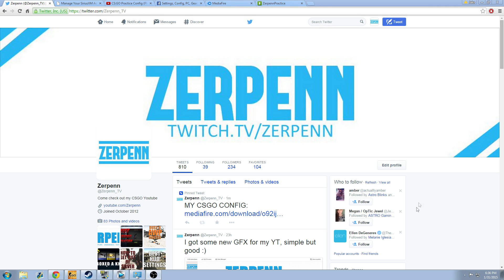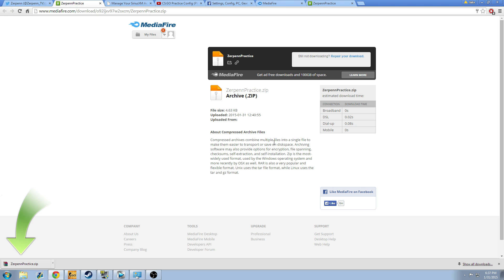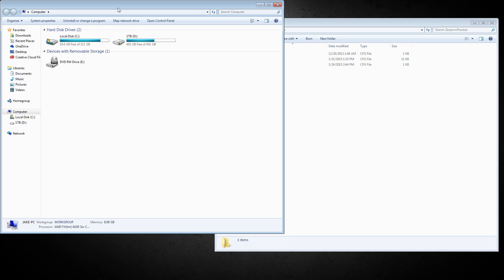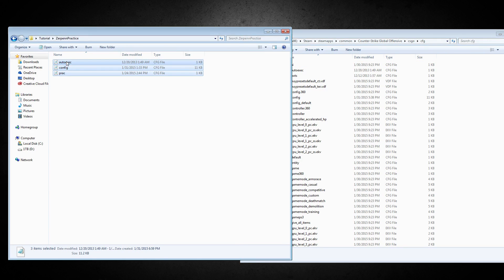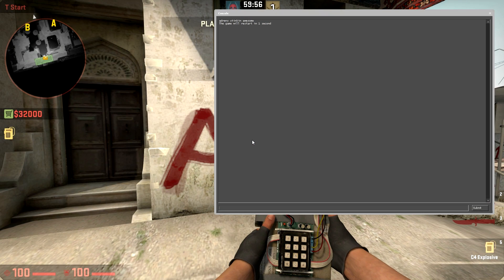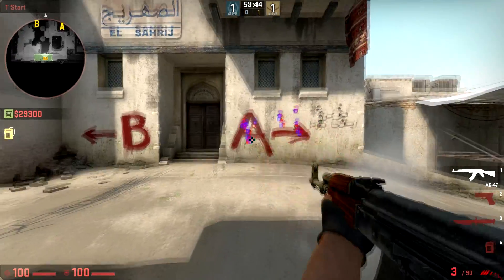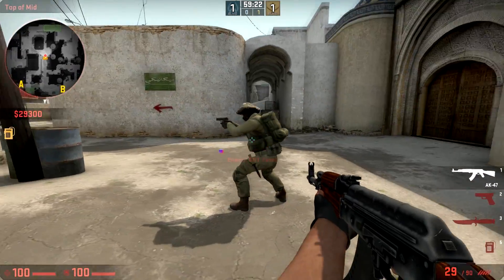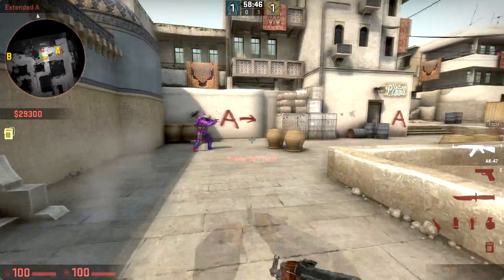How To Practice In CSGO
Hopefully this video helps you guys on improving your game on csgo!